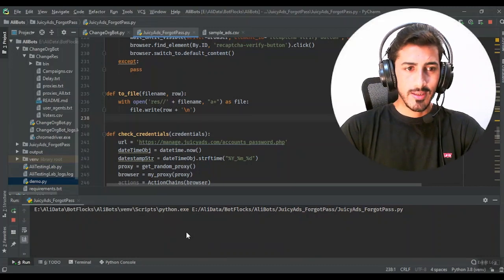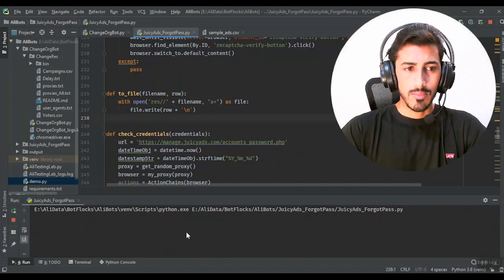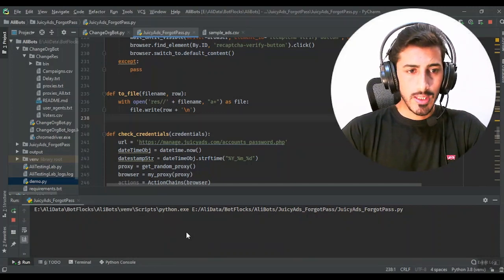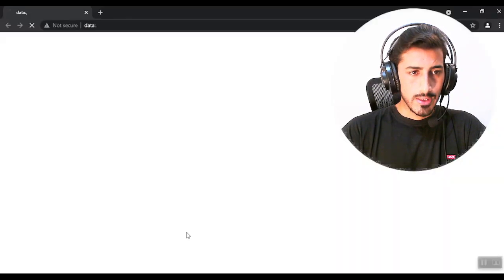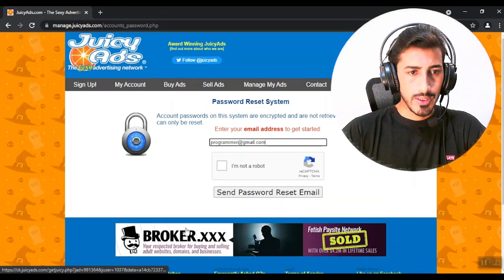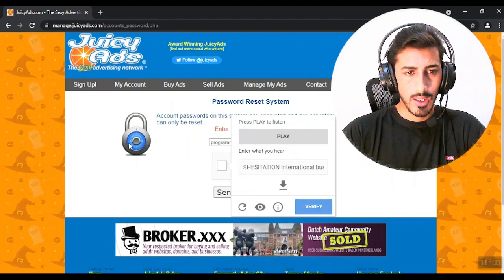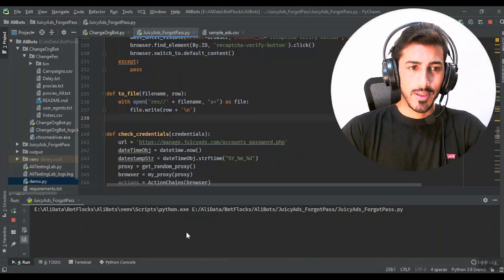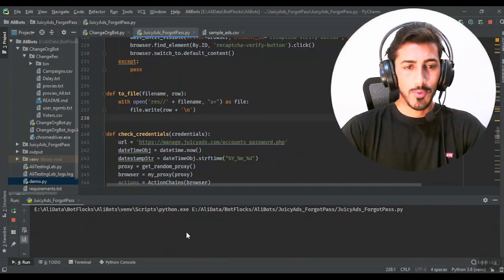Captcha Solver Using Artificial Intelligence Speech Recognition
This is a demo video about Captcha Solver Using Artificial Intelligence Speech Recognition.